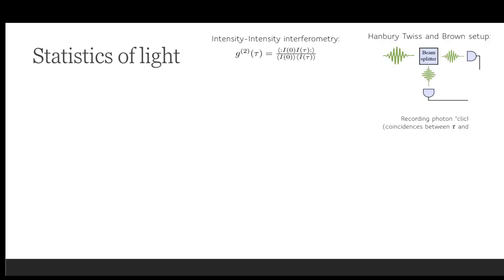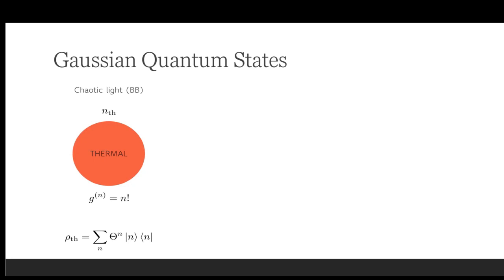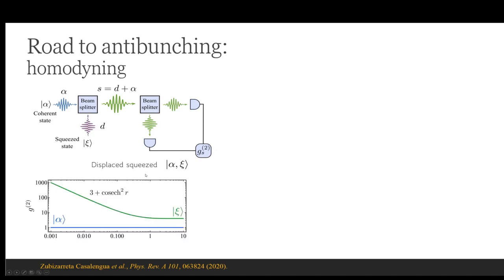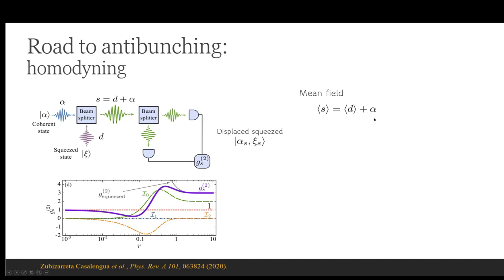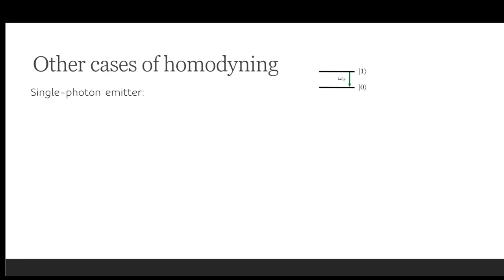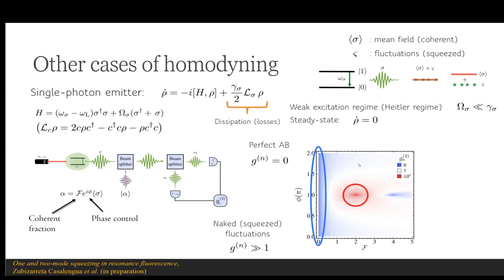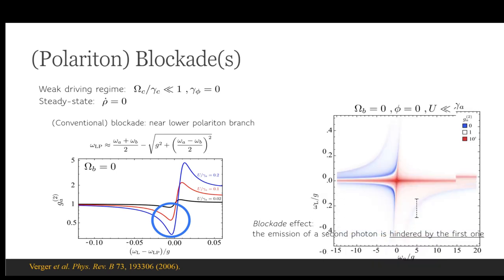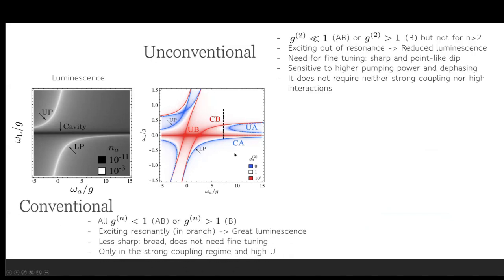Modulating Statistics of Light by Zubizarreta Casalengua